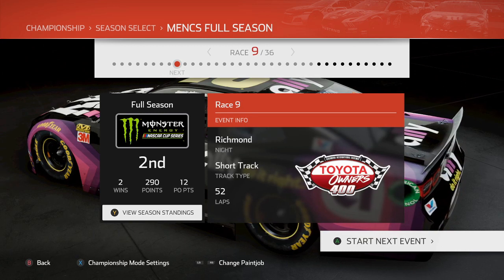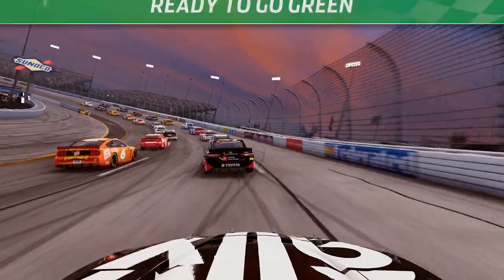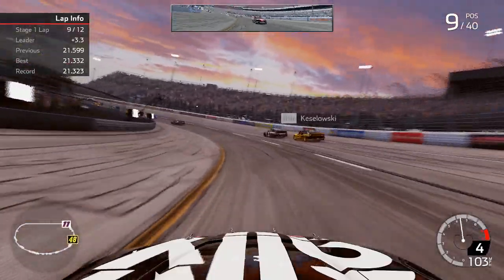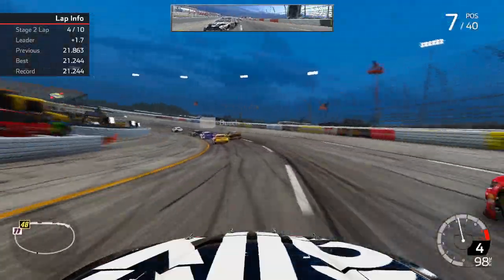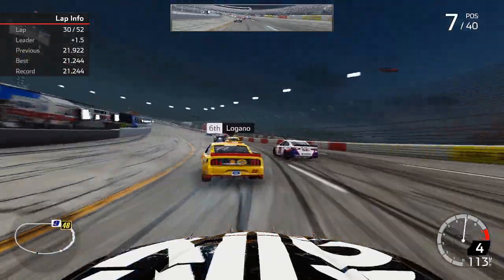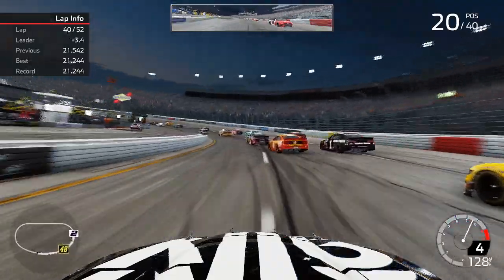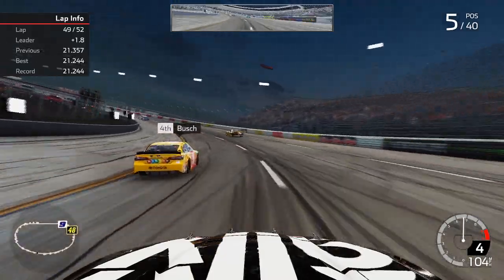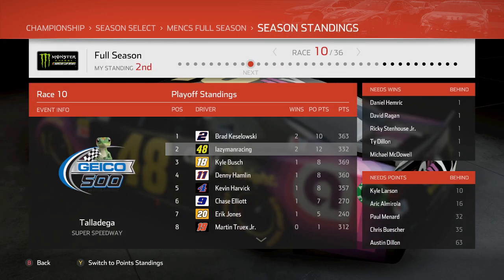Pit Stop Gamble At Strawberry Hill | NASCAR Heat 4 Championship Race 9 Season 1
Race 9, Richmond International Raceway. Fast straights, tight corners and a tonnes load of action to get your eyes sparkling with excitement!

This is my Full Season of NASCAR Heat 4's Championship Mode using Jimmie Johnson's number 48 Chevrolet Camaro.
In 2019 Johnson finished in p18 in the standings and I wish to try beat that.